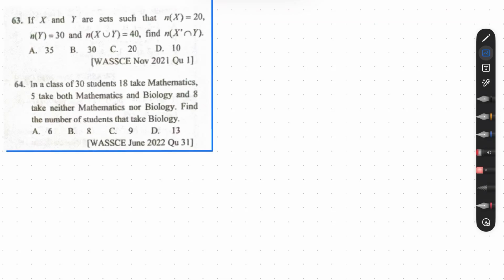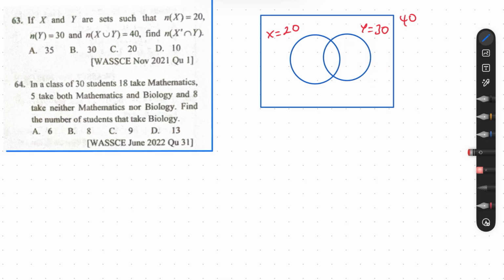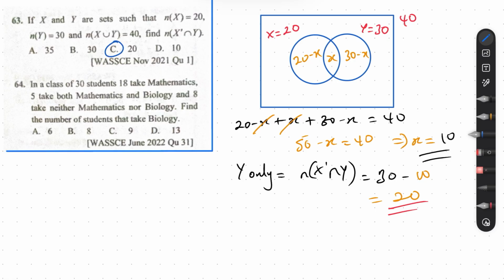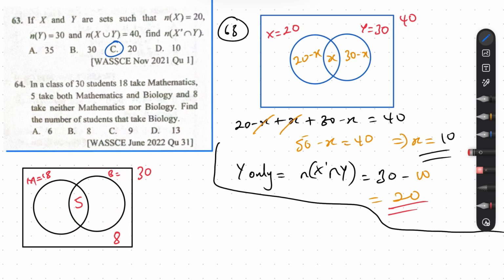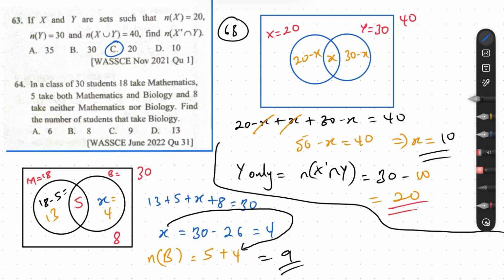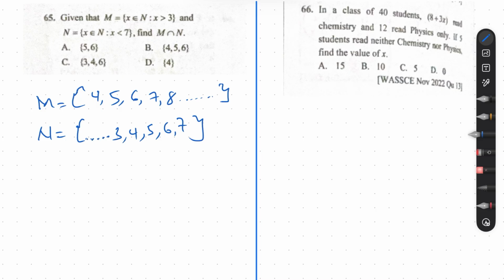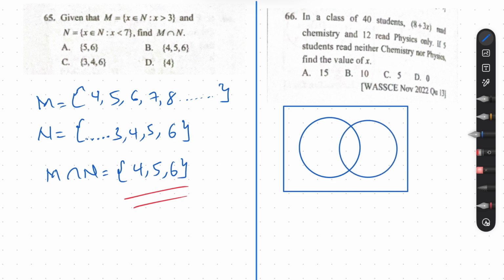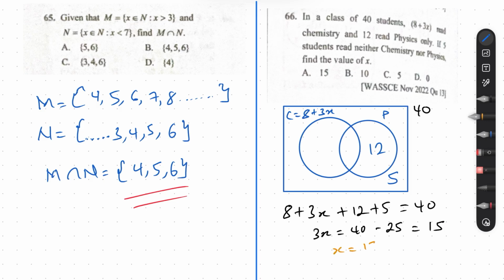Sets and Set Operations - Part 19 | WASSCE Core Math